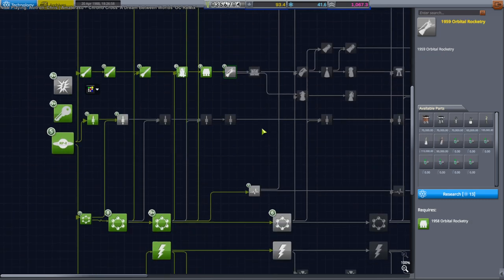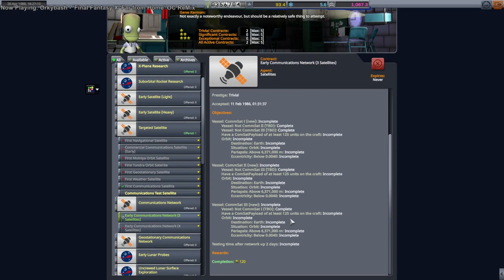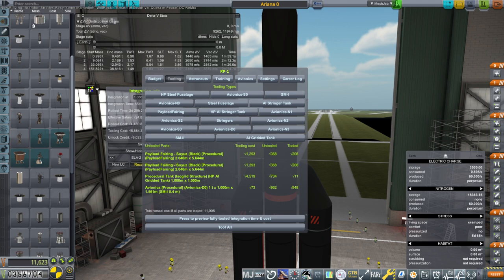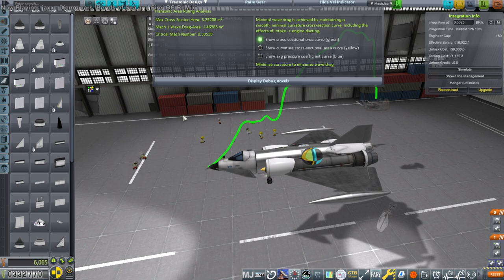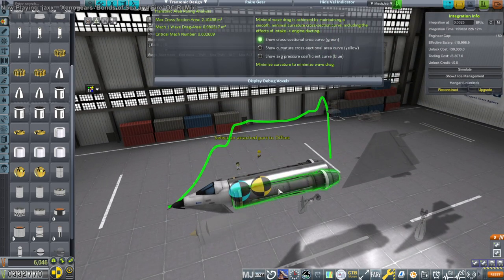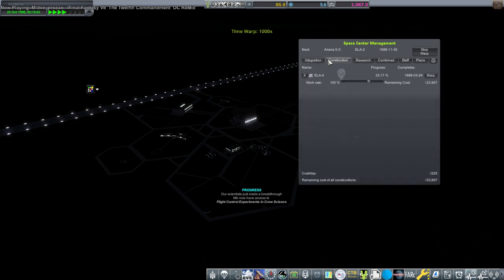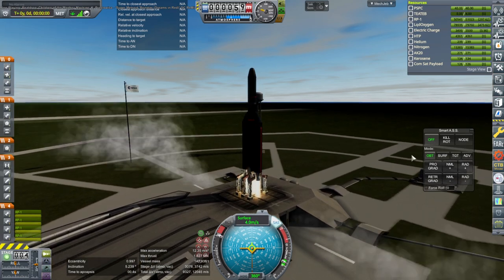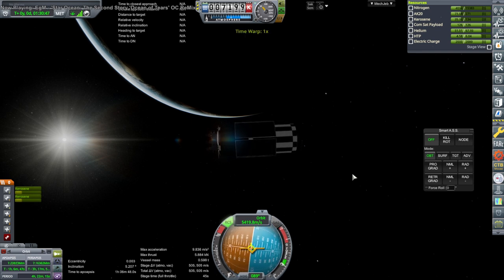RP-1 Career in KSP 1.12 - European Space Agency 20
I design my suborbital X-Plane and, while it's under construction, tackle the lingering comm sat contract. Modlist